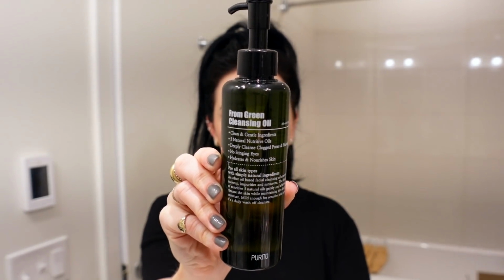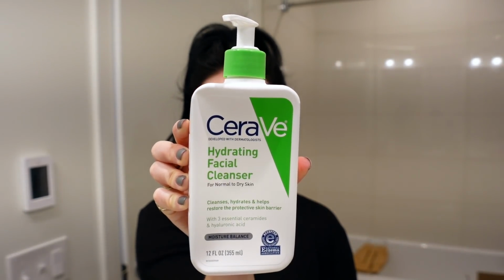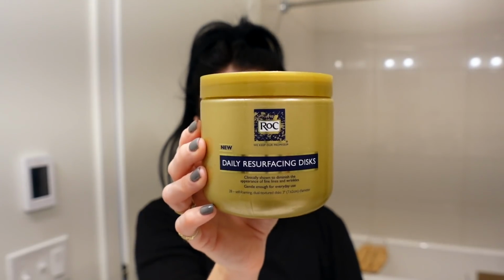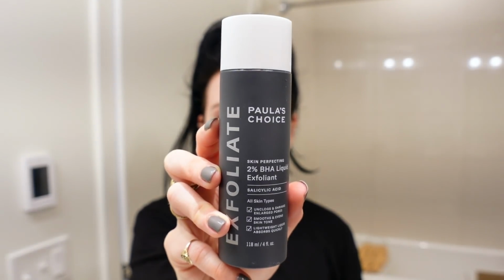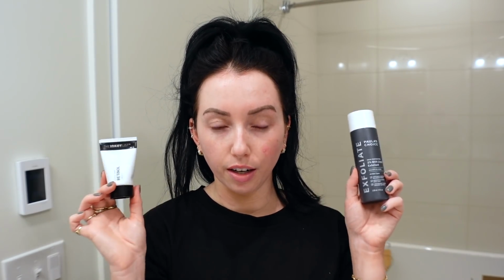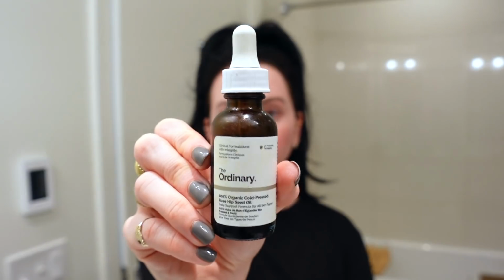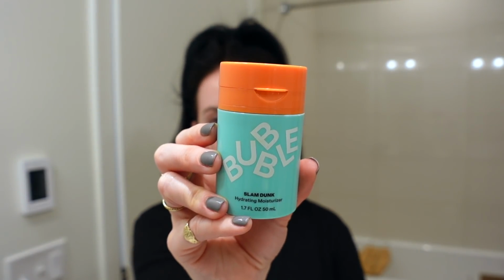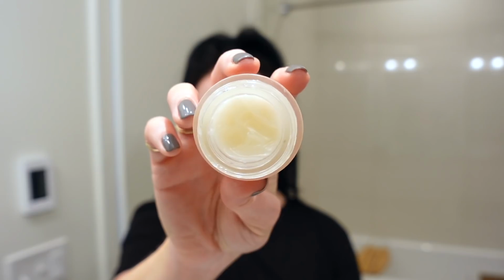CURRENT SKINCARE ROUTINE! Smooth & Glowing Skin + Reduce Texture / morning & night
★ PRODUCTS MENTIONED ★
--NIGHT TIME--
◇ Purito Cleansing Oil
(mentioned) Bubble fresh start gel cleanser
◇ ROC daily resurfacing disks
◇ Simple soothing facial toner
◇ reusable rounds
◇ Milani avocado butter lip mask
◇ Klavuu lip sleeping mask

◇ Earrings: Elevado
◇ Nails: Static press ons

Amazon Shop Page (favs)